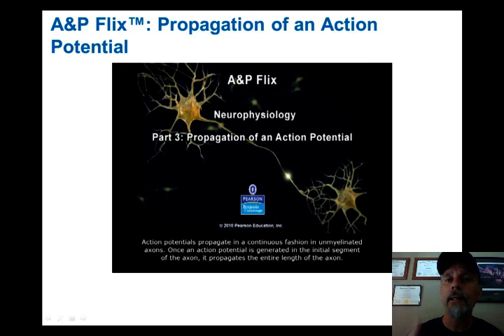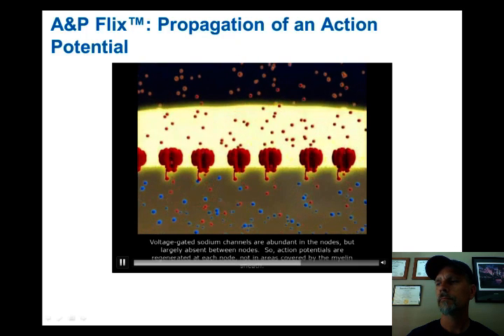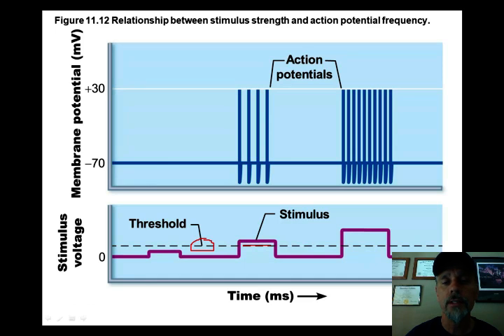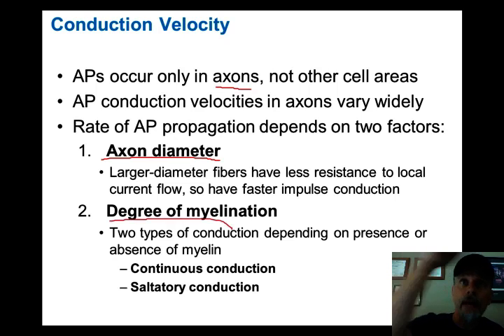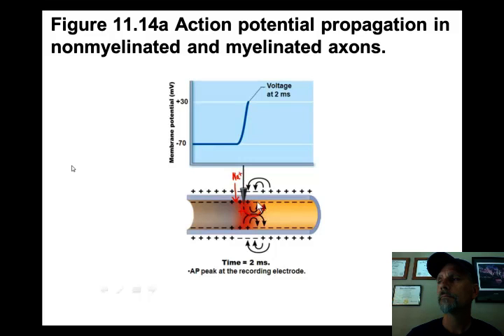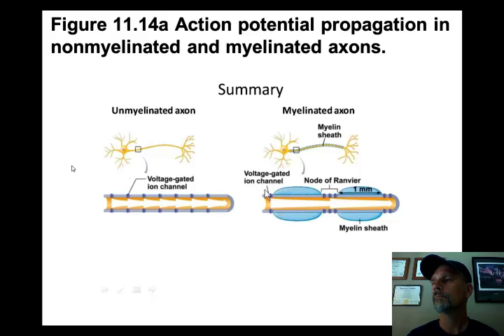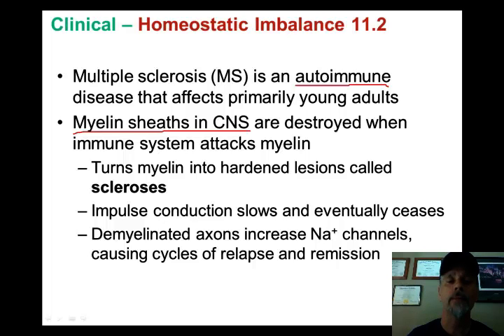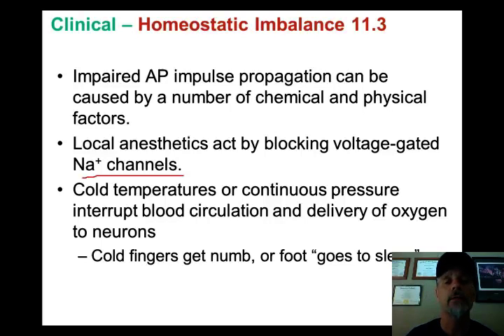Chap 11 - Neuronal tissue part V changes in membrane potential cont'd